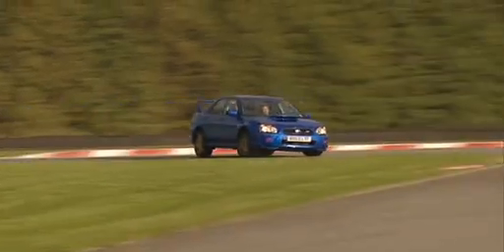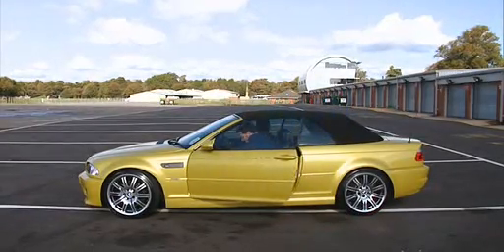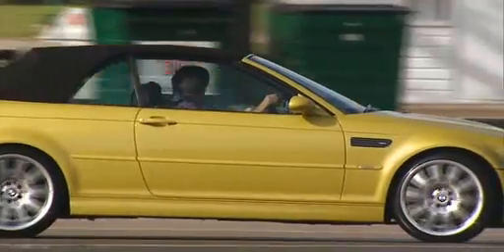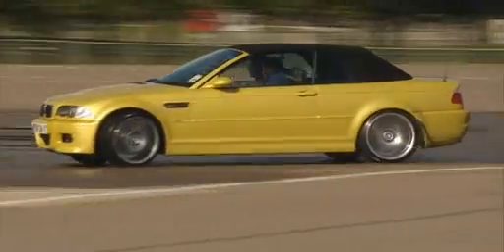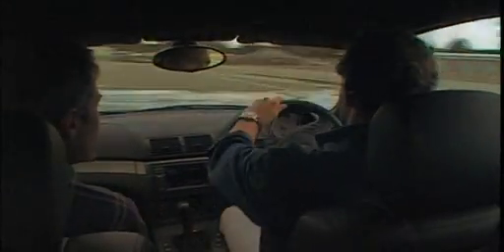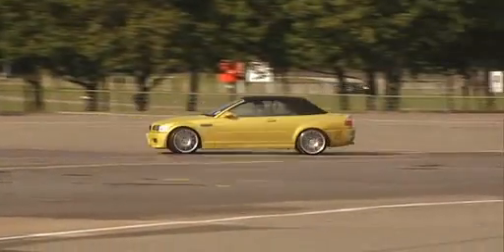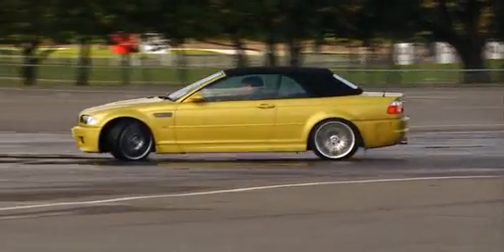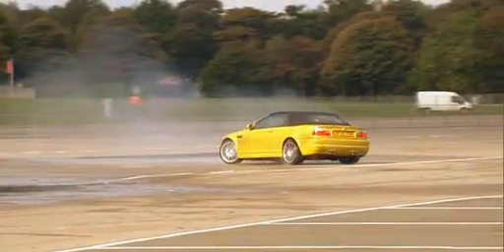Tiff Needell's Powerslide Tutorial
Visit our Car Channel for more cars like this:
Tiff Needell tries to teach some Special Service Comando to Powerslide.
It's a lot harder than it looks.

Car used: BMW M3 Cabrio (E46)